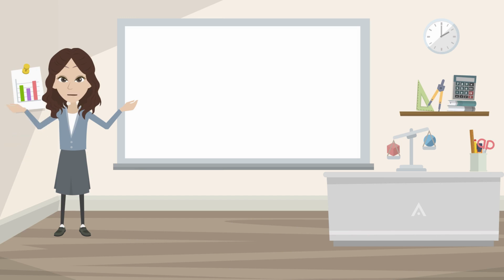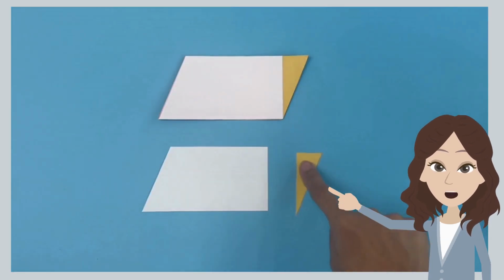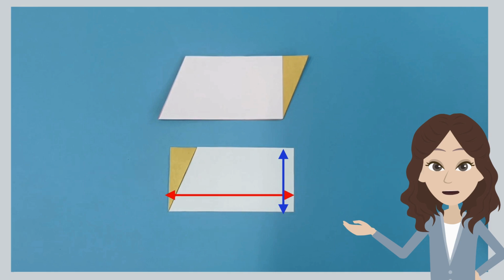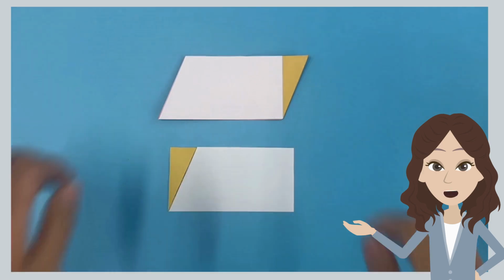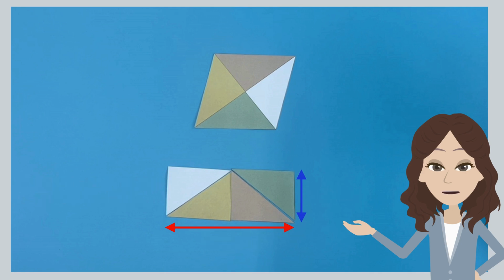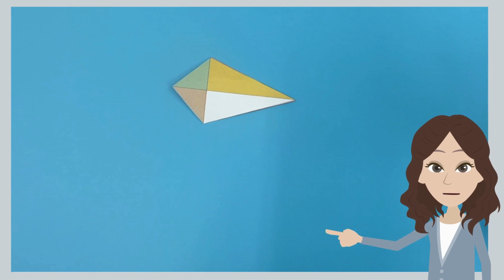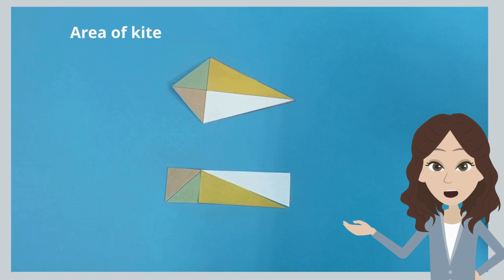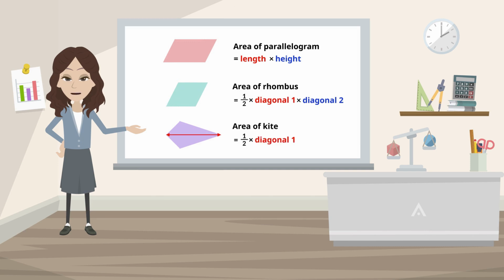Areas of Quadrilaterals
Mathematics: Learn how to find the areas of quadrilaterals like parallelograms, rhombuses, and kites in this fun math lesson for kids! Using clear examples and step-by-step instructions, this video guides primary school students on how they can calculate areas accurately with simple formulas. Perfect for young learners, teachers, and parents, this video makes math engaging and easy to understand.

0:20 Can you name the given Quadrilaterals?
0:30 How to find the area of a parallelogram?
1:32 How to find the area of a rhombus?
2:30 How to find the area of a kite?